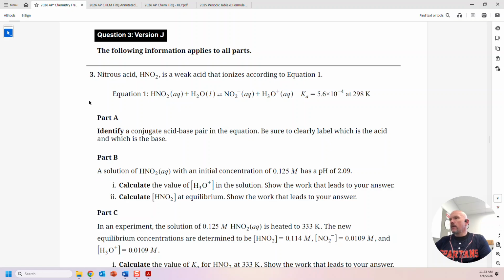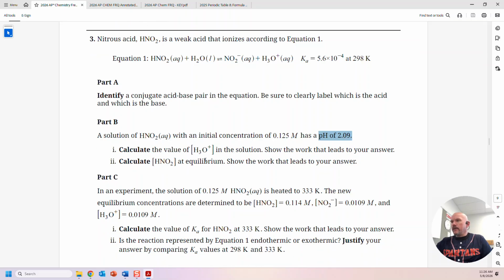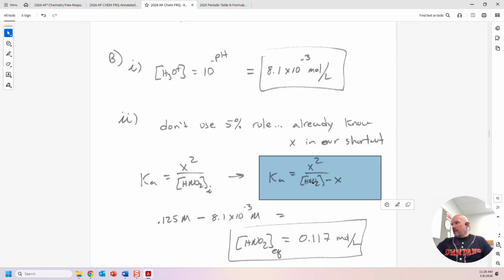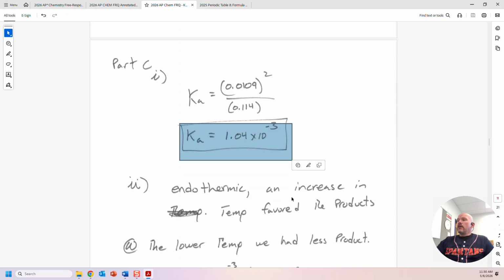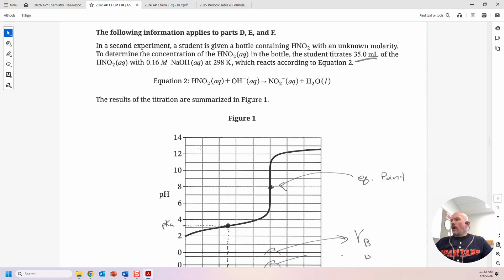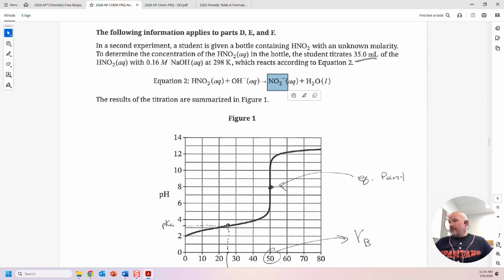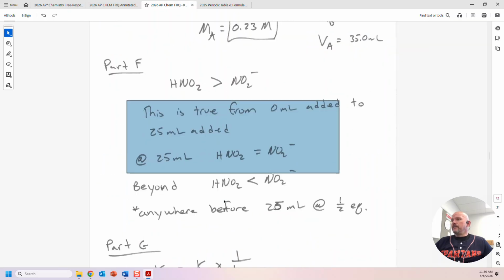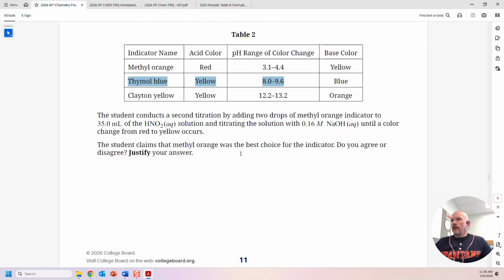2026 AP Chem FRQ Question 3 Answers